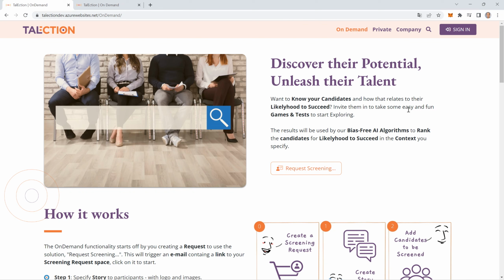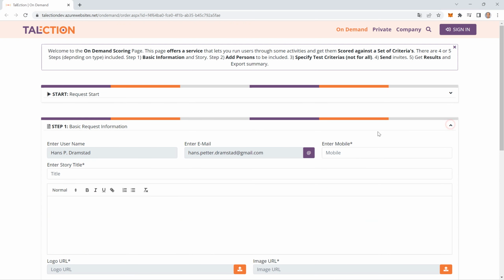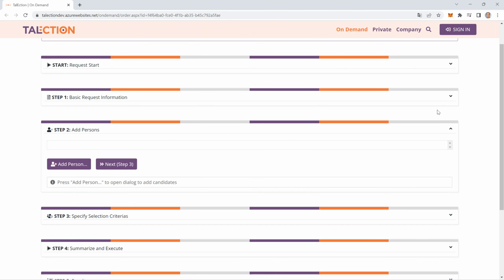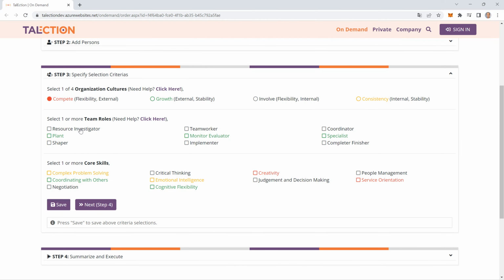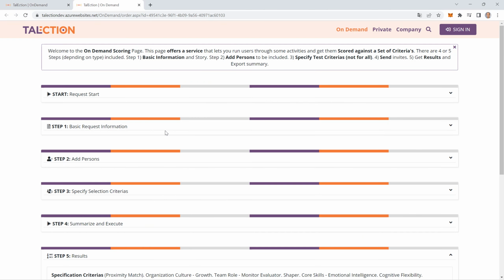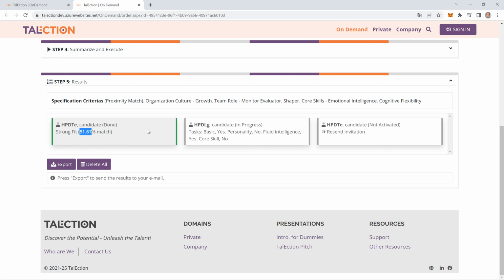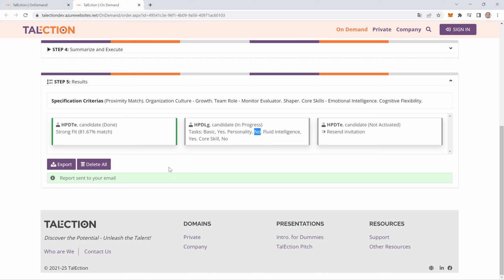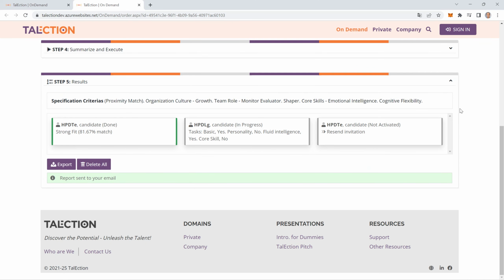TE OnDemand Spec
Walk through of the Specification type of the OnDemand Screening - step by step until completion and results.